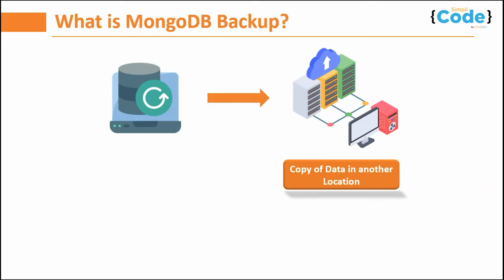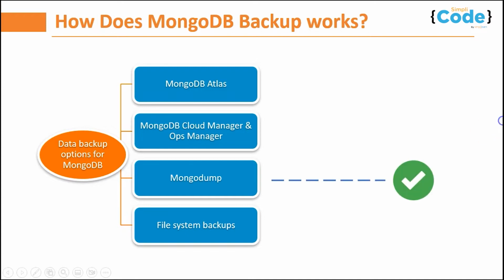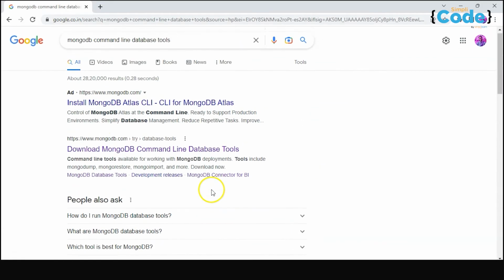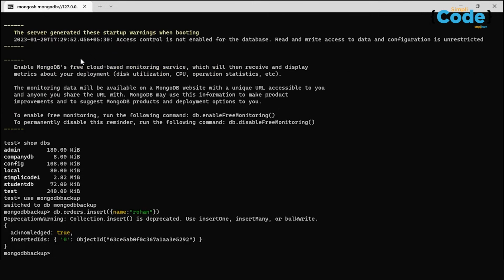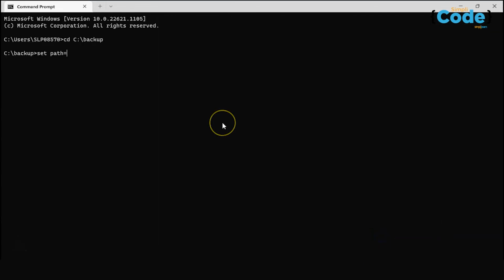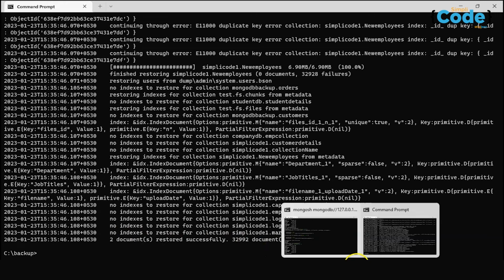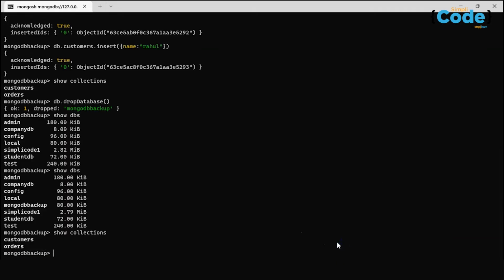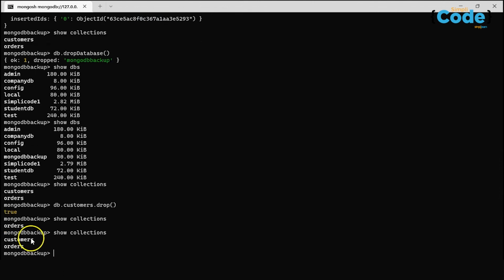Backup and Restore in MongoDB | MongoDB Tutorial for Beginners | MongoDB Basics | SimpliCode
In this video on "MongoDB Create Backup and Restore" by Simplicode, we will discuss how to back up and restore a MongoDB database using MongoDB's built-in commands tools. As with any database, it is critical to back up your MongoDB data regularly to ensure that you can recover from unforeseen events like data corruption, hardware failure, or accidental data deletion. In MongoDB, mongodump tool is used to perform the data backup. It simply dumps all the data stored into a dump directory of MongoDB. Using the mongorestore command, you can put the dumps (backups) produced by the mongodump command back into a MongoDB instance. This MongoDB tutorial will help you learn the fundamentals of Backup and Restore and its commands with theoretical and practical examples for a better learning experience. Below are the topics covered in this tutorial.

00:00 Introduction to MongoDB Backup and Restore
01:16 What is Backup in MongoDB?
03:26 Types of Backup methods in MongoDB?
04:55 How does Backup works in MongoDB
06:30 Syntax and Execution

Backup and recovery refer to creating and storing data copies that can be used to protect organizations from data loss. This is referred to as active recovery at times. Recovery from a backup usually entails restoring the data to its original location or another location where it can be used in place of lost or damaged data.

Backup and restoring the database are important when migrating your database to a different server. MongoDB is a well-known NoSQL database that stores large amounts of data in a flexible, JSON-like format. As with any database, it is critical to back up your MongoDB data regularly.

MongoDB Certification Training Course:

More businesses are using MongoDB development services, the most popular NoSQL database, to handle their increasing data storage and handling demands. The MongoDB certification course equips you with the skills required to become a MongoDB Developer. The MongoDB certification course makes you job-ready by helping you master data modeling, ingestion, query, sharding, and data replication with MongoDB, along with installing, updating, and maintaining the MongoDB environment. You will also gain proficiency in MongoDB configuration and backup methods, as well as monitoring and operational strategies.